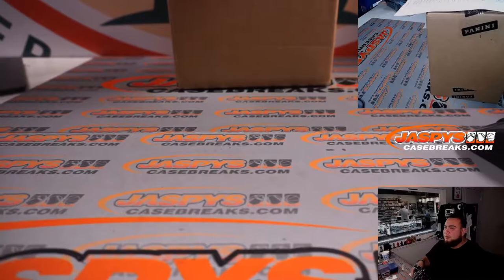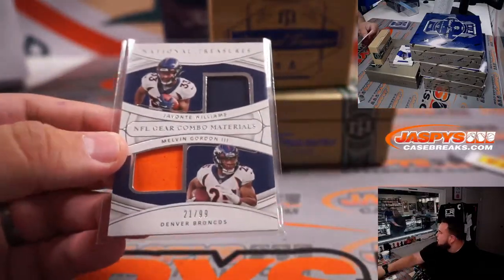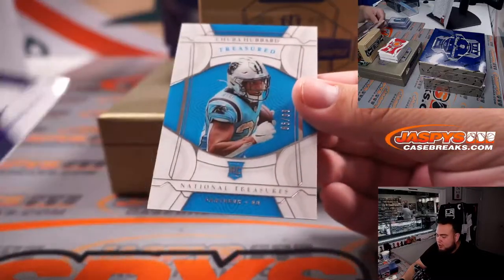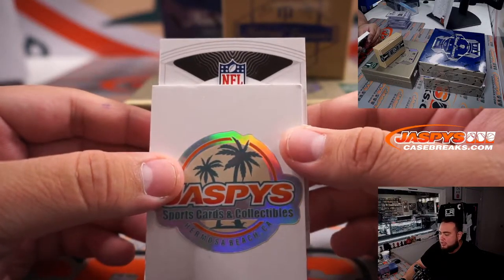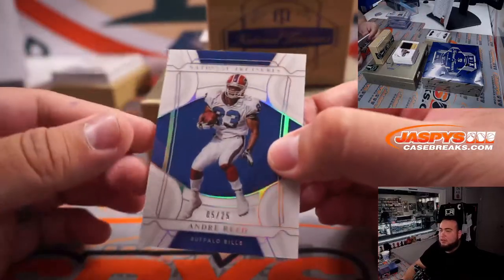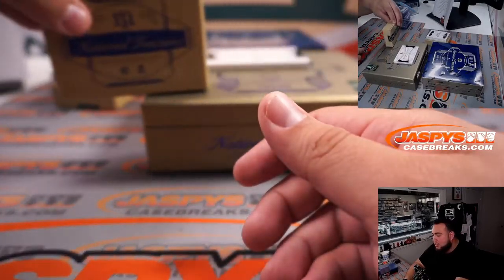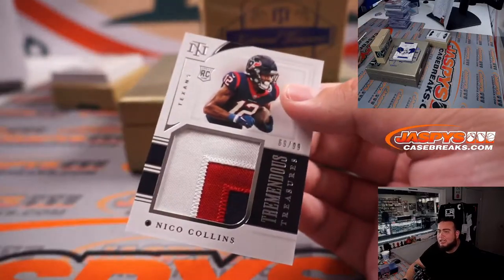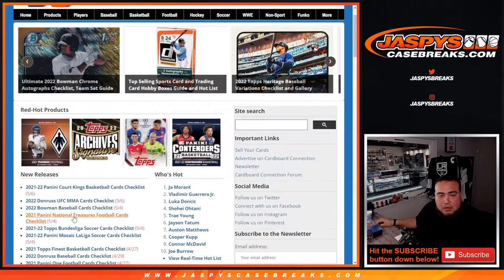Fri. 5/6/22 - 2021 Panini National Treasures Football 4-Box Case Break #4 *PYT*